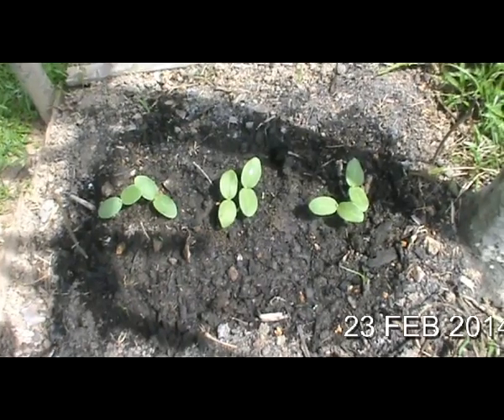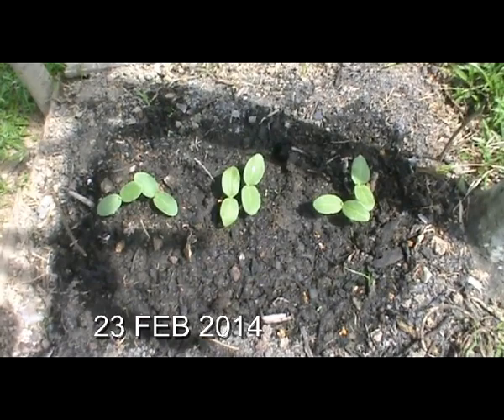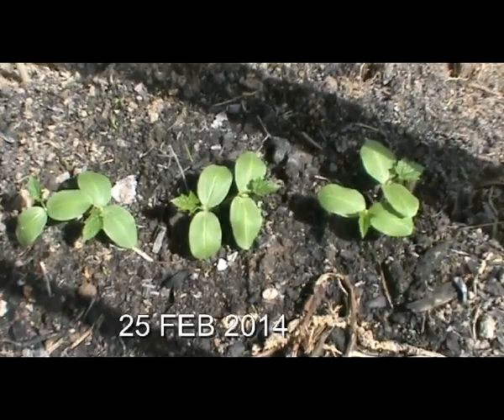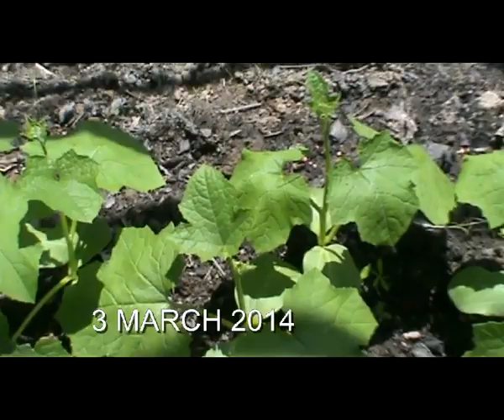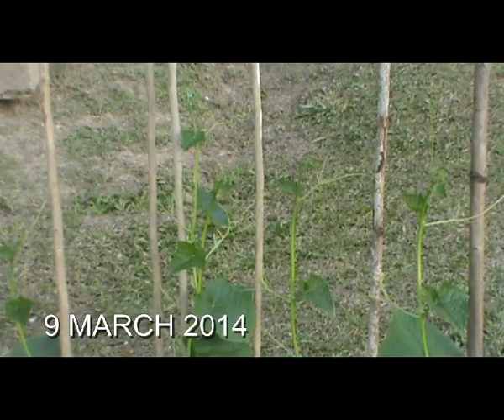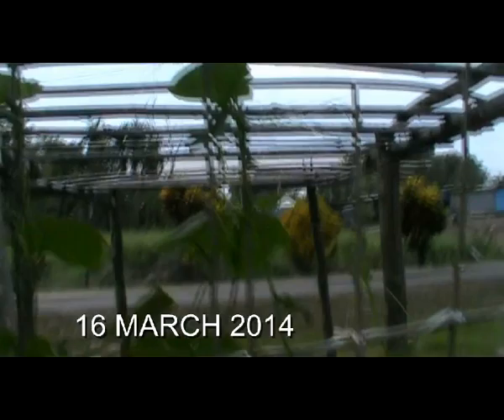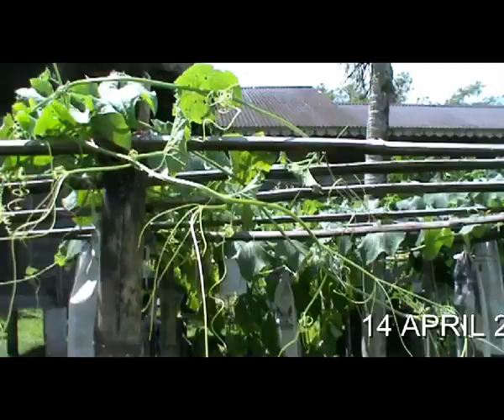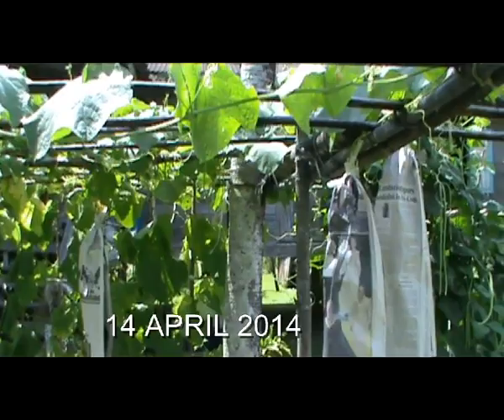GROWTH OF THE KAMPUNG PATULA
Planted 6 patula or kampung loofah seeds and randomly recorded the progress of growth.

Well, up to the time of uploading this video, we have eaten 2 of its small fruits so far.

All videos are my own work taken from my small sony handycam camera.